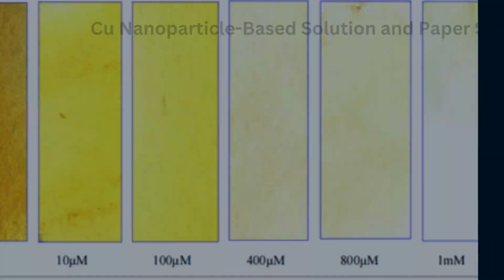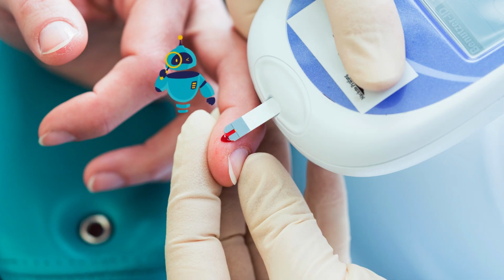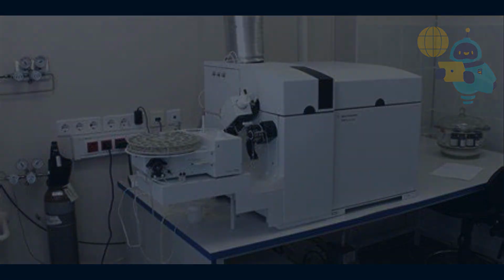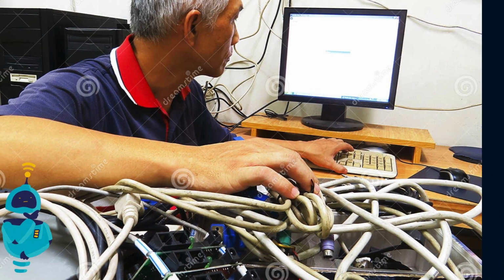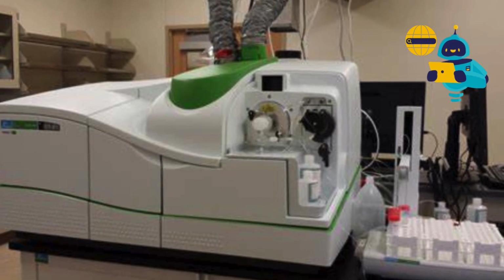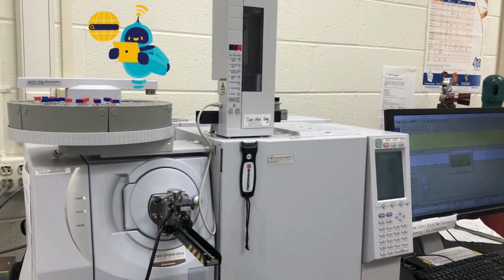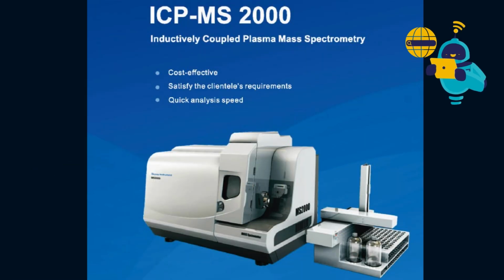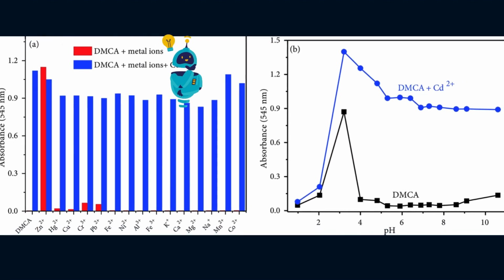Detecting Cadmium: Identification tests